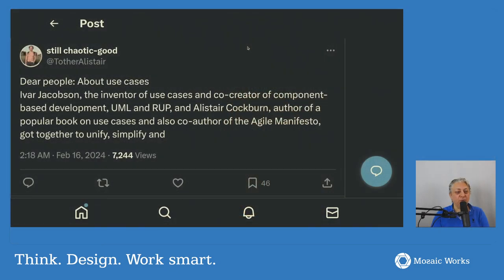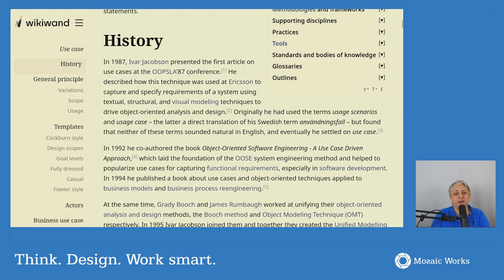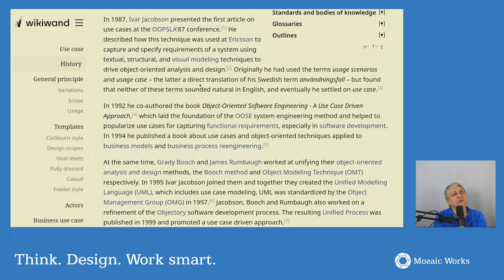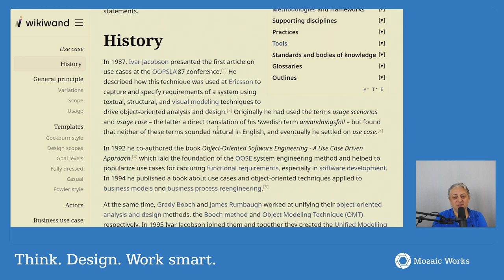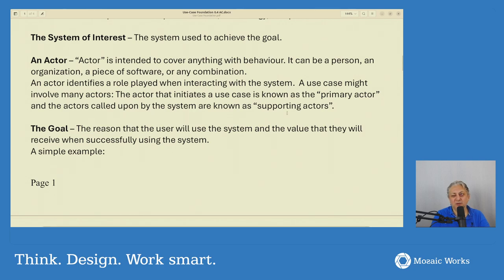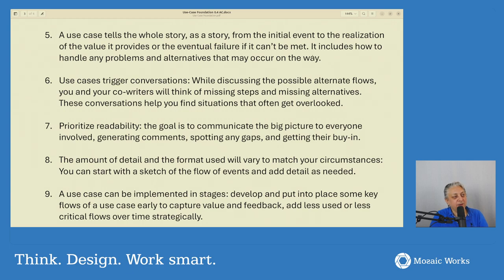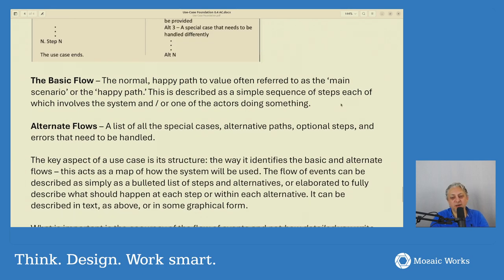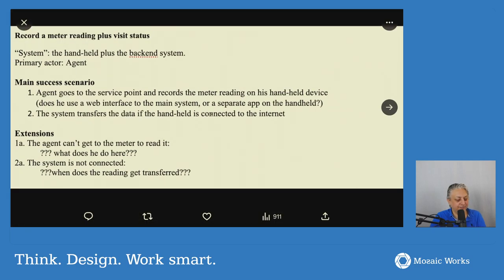Are Use Cases The Key to Better User Stories?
In a recent post, Alistair Cockburn has announced a collaboration with Ivar Jacobson with the goal to clarify and simplify use cases, because:

"why this? you ask - We see projects suffering because the stakeholders are missing the big picture; and POs suffering because user stories have big holes that cost the sponsors lots of money as they pop up. Even the lightest use cases fix both of those."
Alistair Cockburn, 16 Feb 2024

Since we noticed many developers struggle with user stories, the question we explore while commenting this document is:

Could use cases be the key to better user stories?

Spoiler alert: we think they might. Let's see together why.